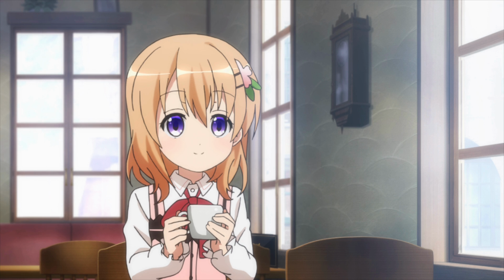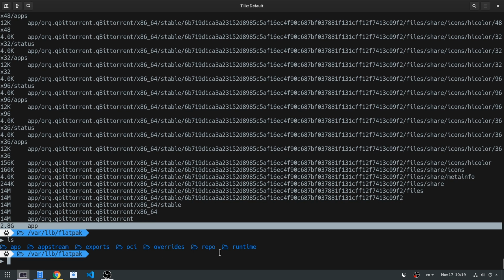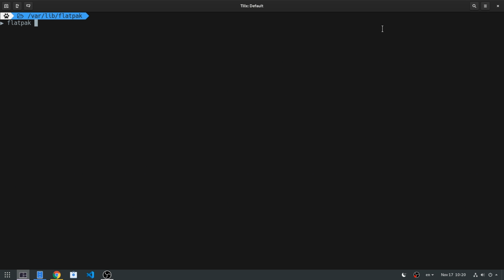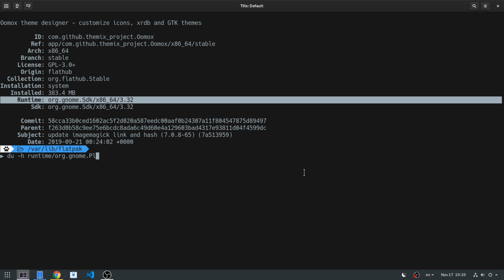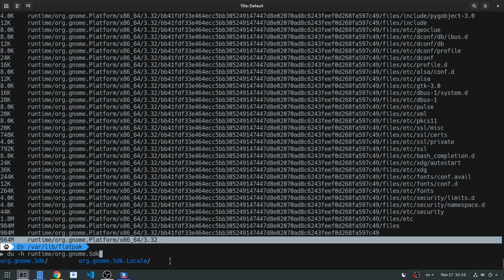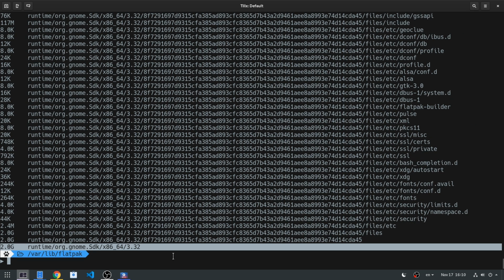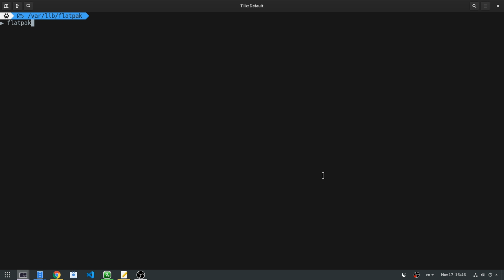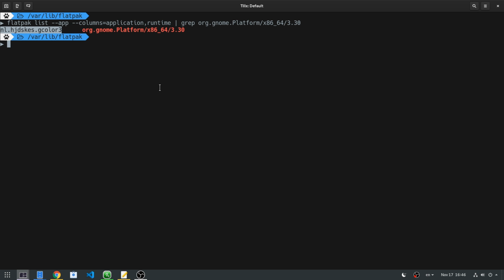Are Flatpak apps really big?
Flatpak apps are sharing runtimes, but the problem is when apps are requesting older runtimes without a real reason, and so we end up with a full 1GB runtime just to host a single app

Animes
Is the Order a Rabbit?

Music is from animes OST